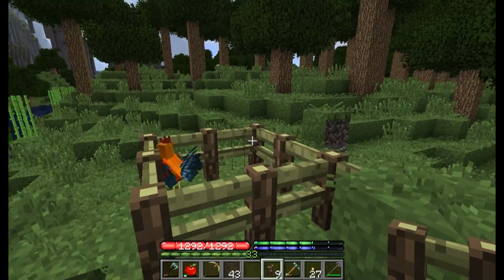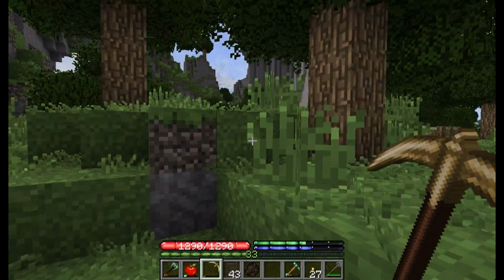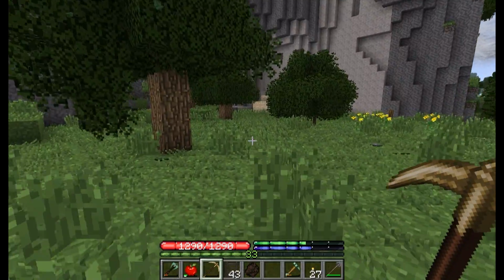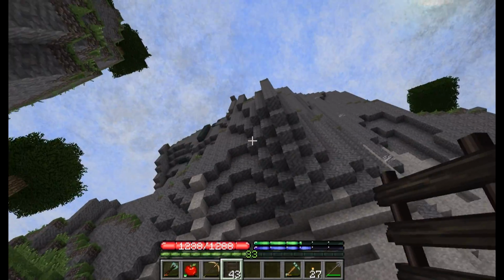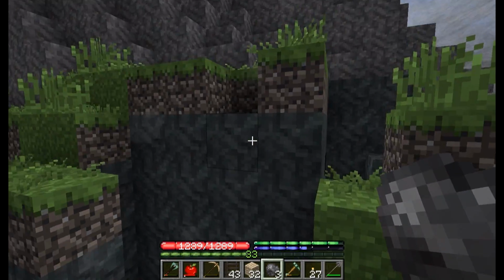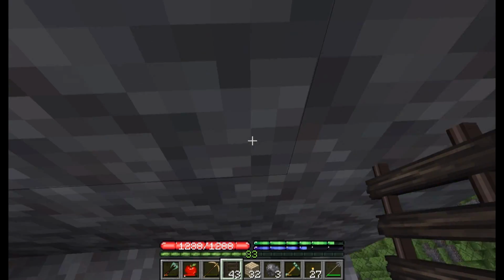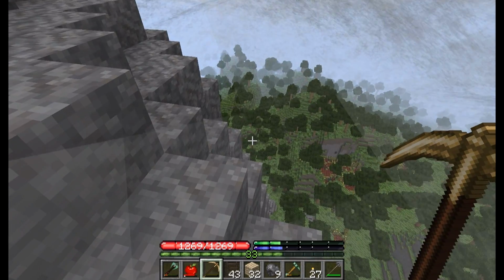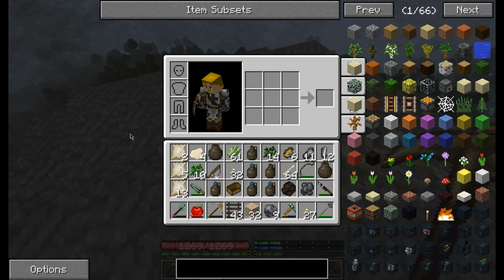TerraFirmaCraft || Close to Home || S:2-E:7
I finished my first season playing through /mostly/ vanilla TFC... let's mix it up a bit now! I'm back off of break and I've got a ton of new mods (full list/links coming "soon"™!) including Buildcraft, Immersive Engineering, Thaumcraft, Bibliocraft, Electrical Age and more!

This episode is part of a 10 episode long backlog... I will get to your questions and suggestions as soon as I can!